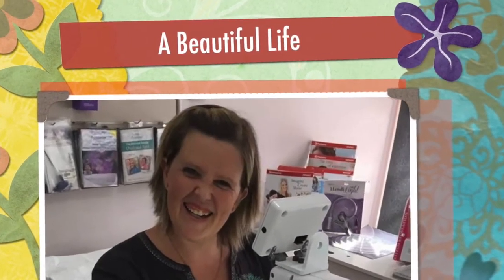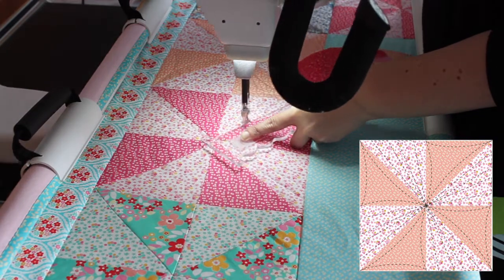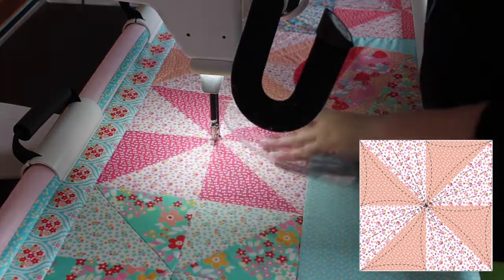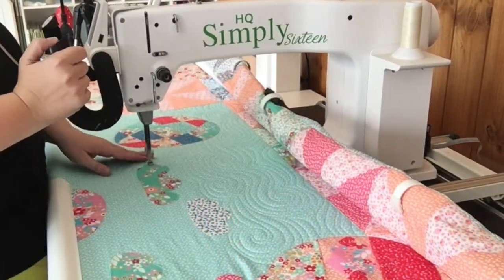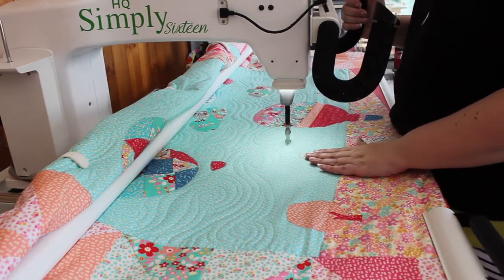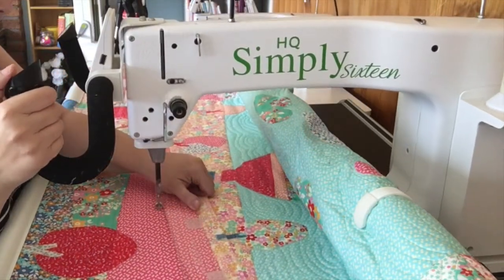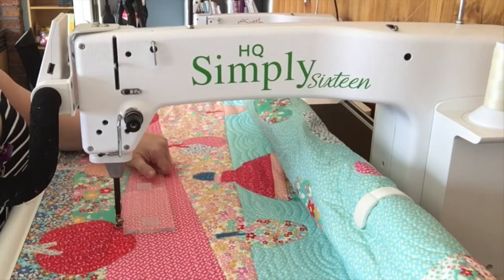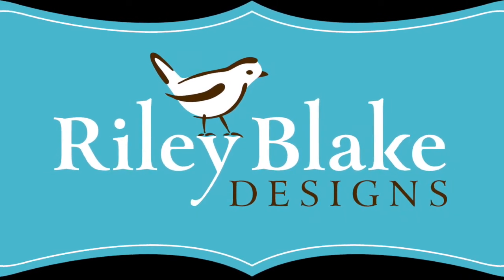A Beautiful Life Quilt Along Part 4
This part 4 (of 4) video is about quilting the 'A Beautiful Life' Quilt. The quilt was designed by Tammie Green from Studio T Green and was pieced by Paula Storm.

FORGET-ME-NOT COLLECTION by Tammie Green for Riley Blake

For ordering of 'A Beautiful life' Quilt Pattern and Kit and more information please

Yardage stockist:
for more information.